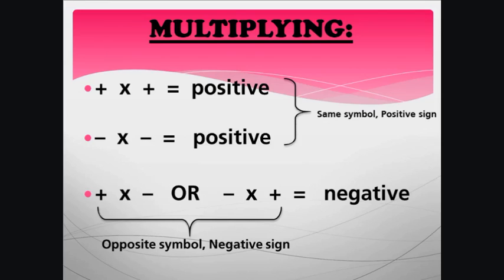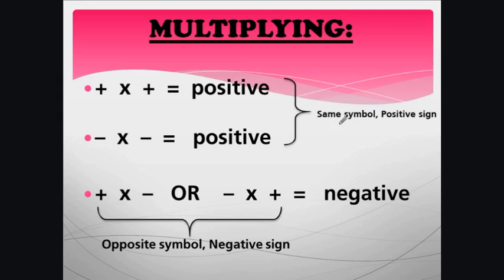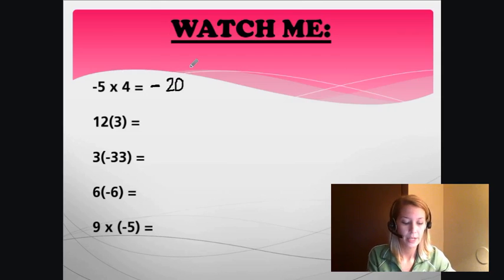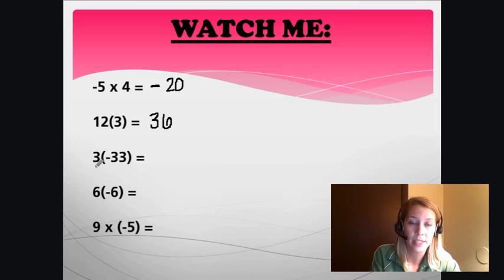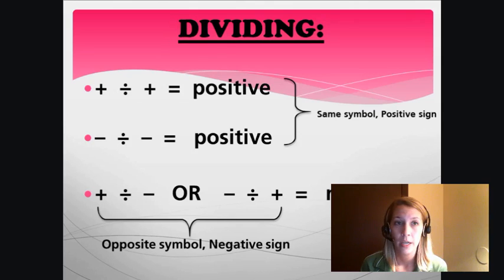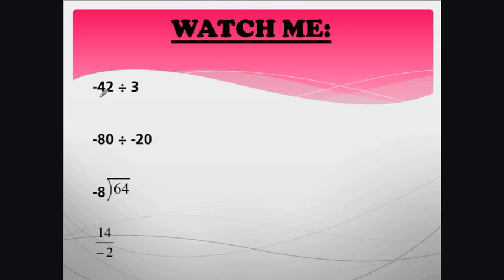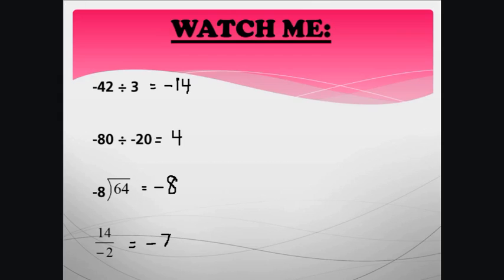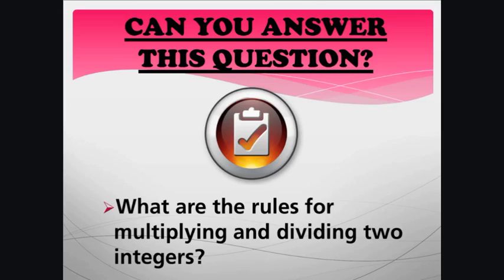Multiplying and Dividing Integers